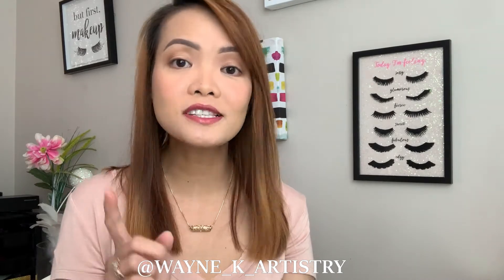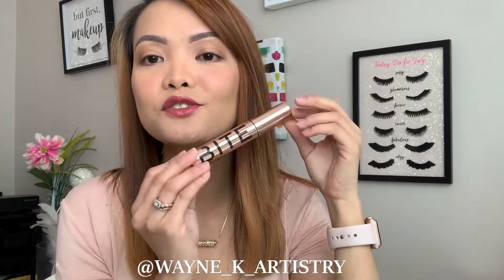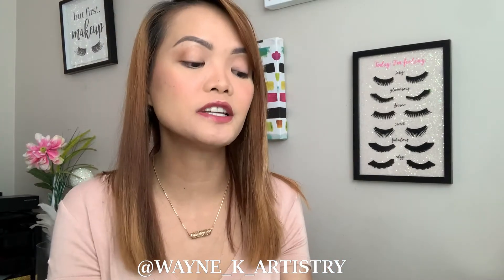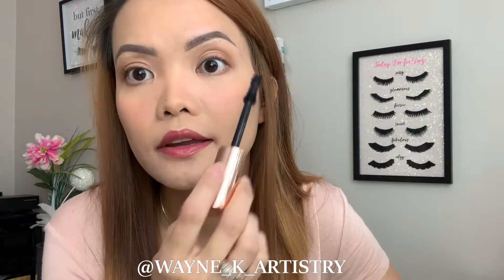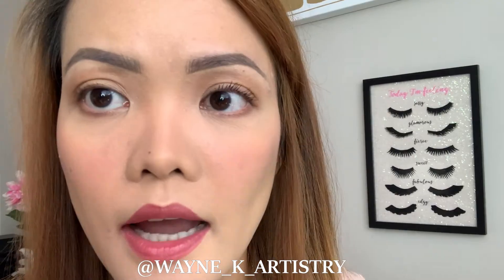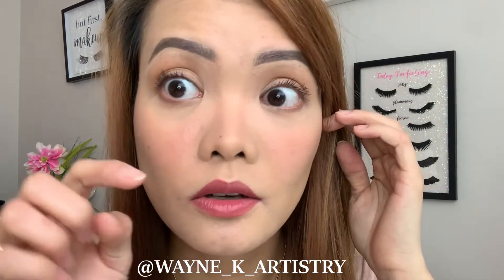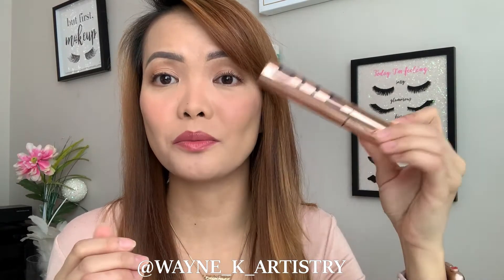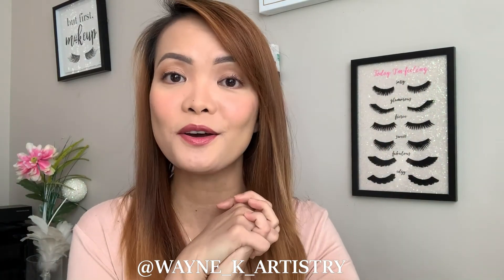CLEAN MASCARA | First Impression on BITE BEAUTY Upswing Full Volume Mascara | For Asian Lashes?!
Hey my loves! Here’s another First impression and trying out of a new beauty product. It’s a “Clean” Mascara from @bitebeauty and has great reviews at @sephora @sephoracanada
It’s the “BITE Upswing Full-Volume Mascara”!

Now the question is, how does it work for fine, straight- Asian Lashes?! 🤔

I hope you like this video and don’t forget to show me some love with a 👍🏼 and Share 🥰